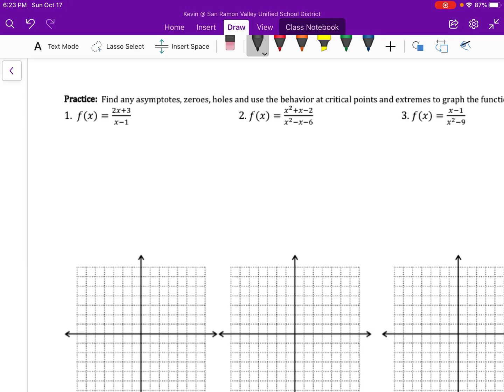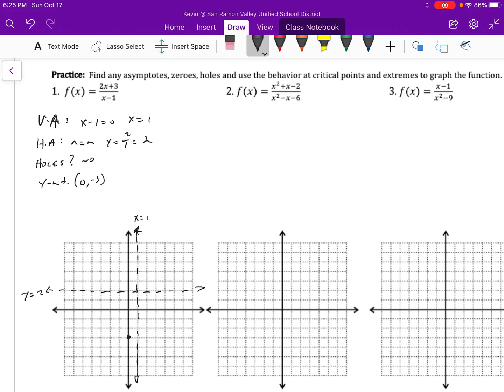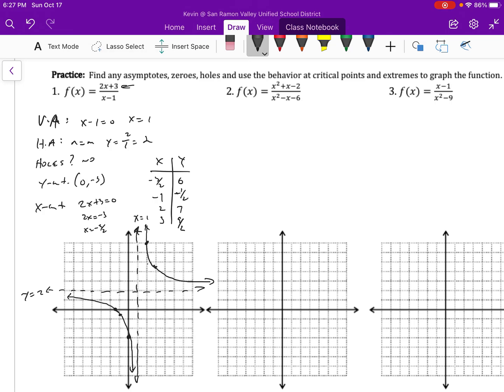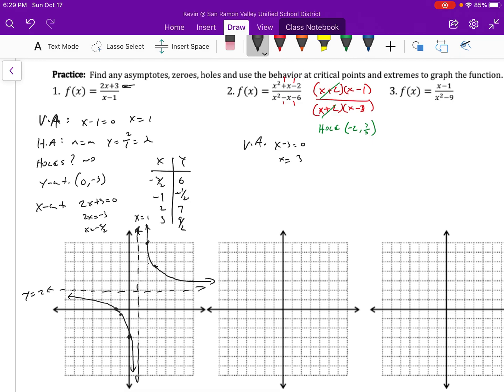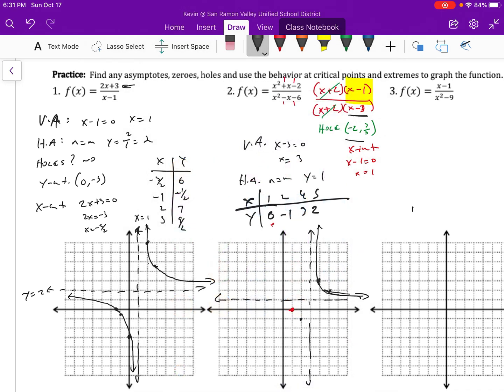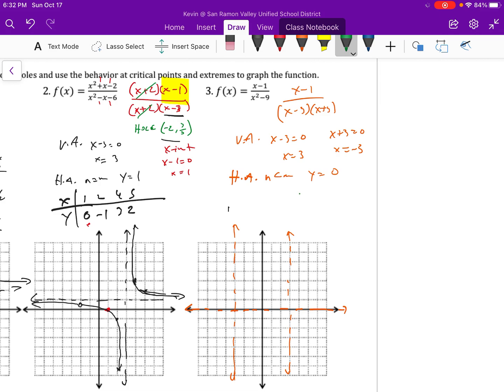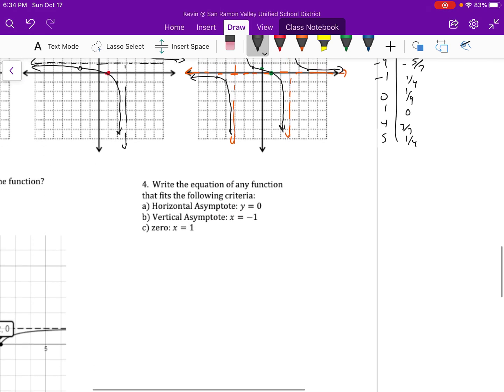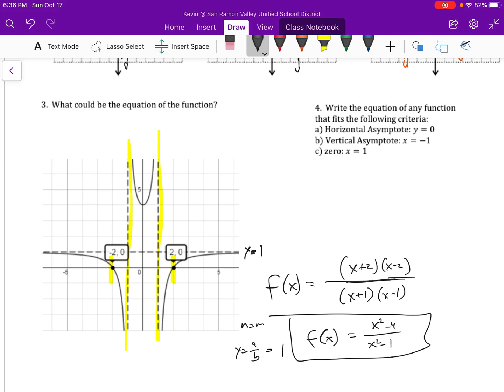2.6 Notes, video 3